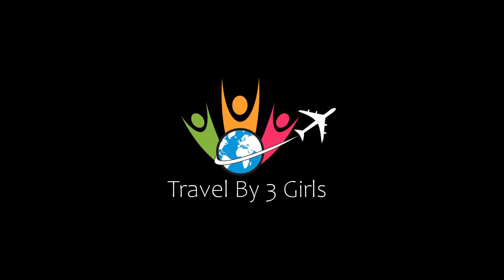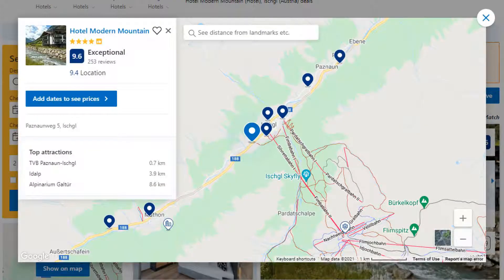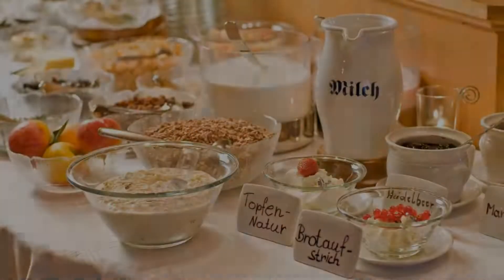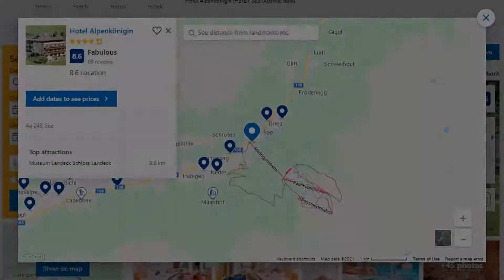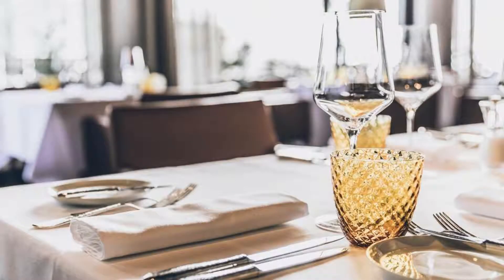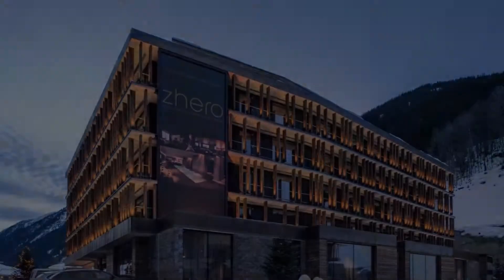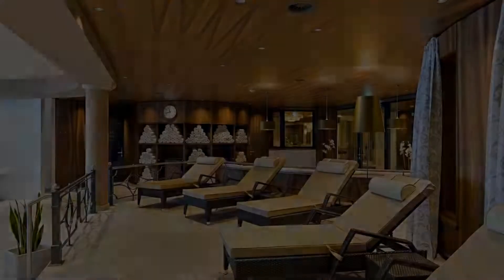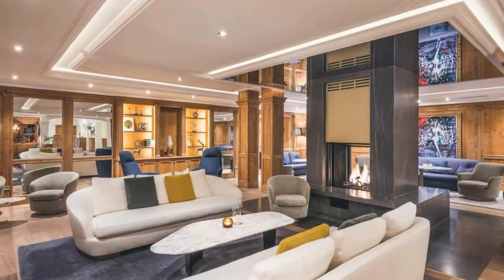Top 10 Recommended Hotels In Ischgl-Paznaun | Luxury Hotels In Ischgl-Paznaun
Queries Solved:
1) Top 10 Recommended Hotels In Ischgl-Paznaun
2) Top 10 Hotels In Ischgl-Paznaun
3) Top Ten Hotels In Ischgl-Paznaun
4) Top 10 Romantic Hotels In Ischgl-Paznaun
5) 10 Best Hotels For Couples In Ischgl-Paznaun
6) Hotels In Ischgl-Paznaun
7) Best Hotels In Ischgl-Paznaun
8) Top 10 5 Star Hotels In Ischgl-Paznaun
9) Best 5 Star Hotels In Ischgl-Paznaun
10) 5 Star Hotels In Ischgl-Paznaun
11) Top 10 Luxury Hotels In Ischgl-Paznaun
12) Luxury Hotel In Ischgl-Paznaun
13) Luxury Hotels In Ischgl-Paznaun
14) Luxury Stay In Ischgl-Paznaun
15) Top 10 4 Star Hotel In Ischgl-Paznaun
16) Best 4 Star Hotel In Ischgl-Paznaun
17) 4 Star Hotel In Ischgl-Paznaun

Track Title: Blank Slate
Artist: VYEN